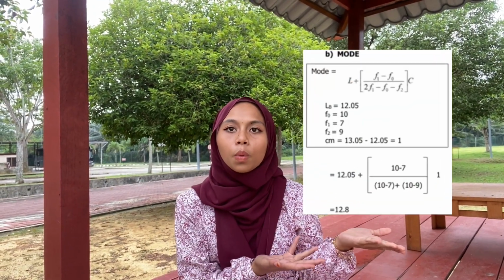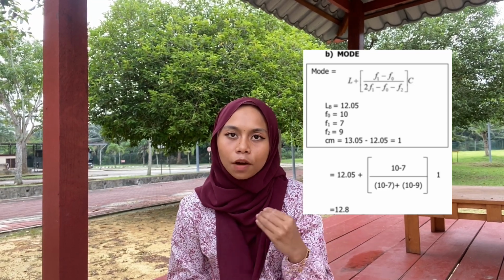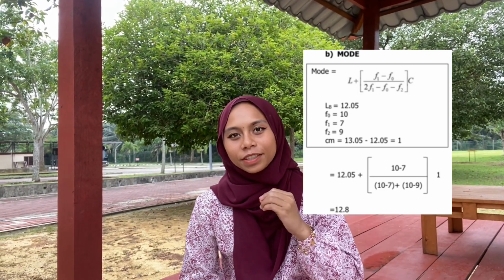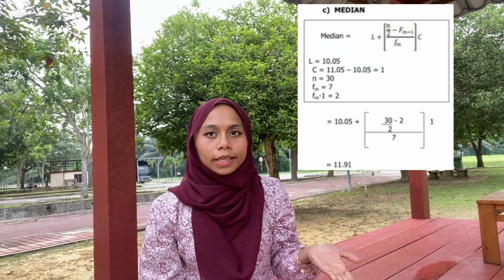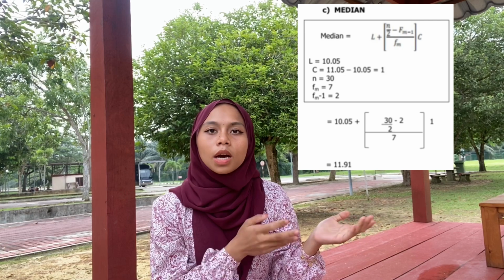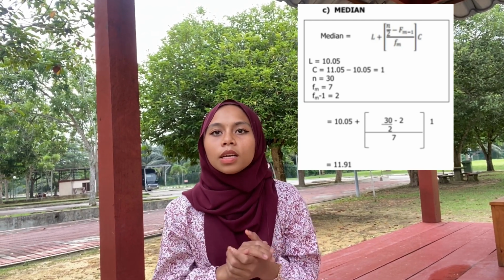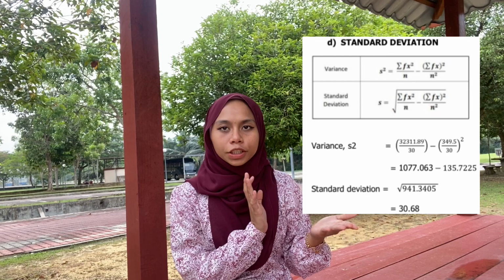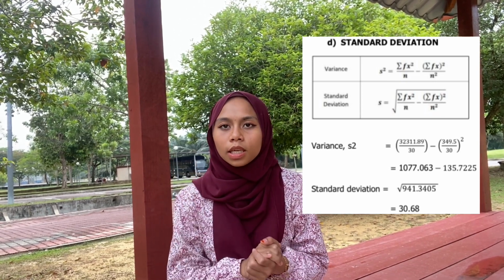QMT 2043 ASSIGNMENT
GROUP MEMBERS:
1. NURIN DARWISY BINTI NOR AZMAN
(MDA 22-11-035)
2. RUSZLINDA BINTI AL-JUHARI
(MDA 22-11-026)